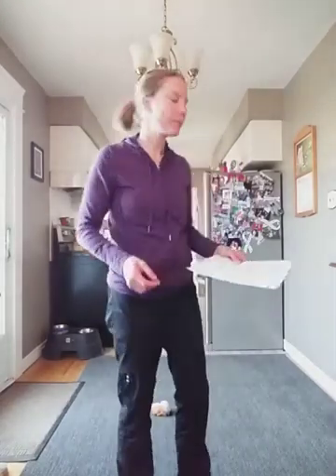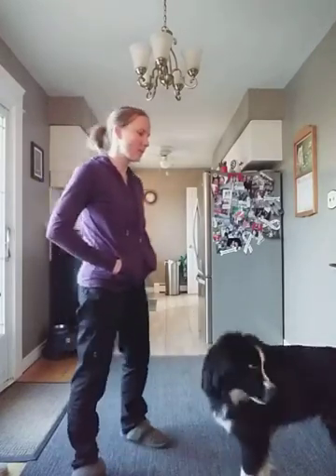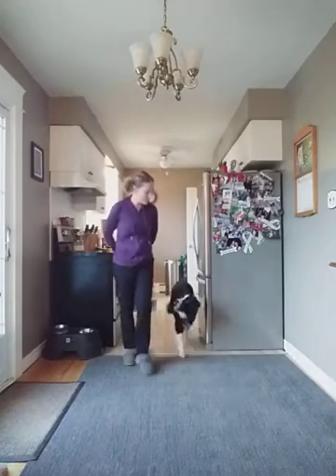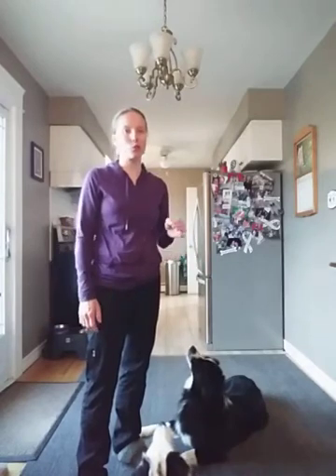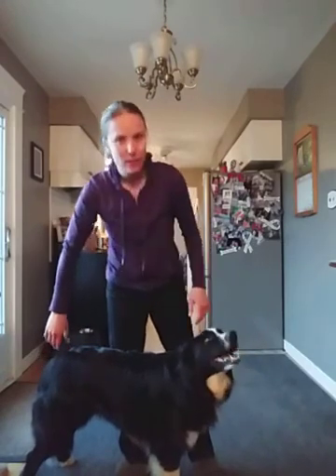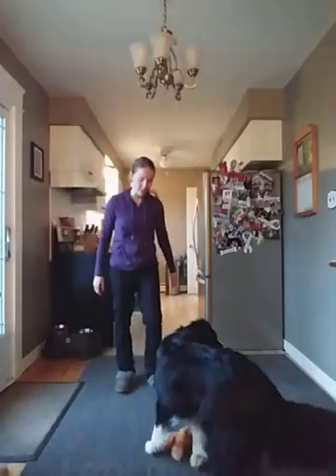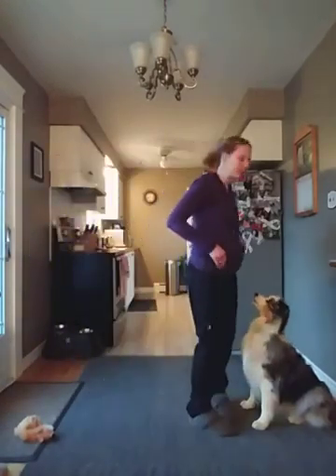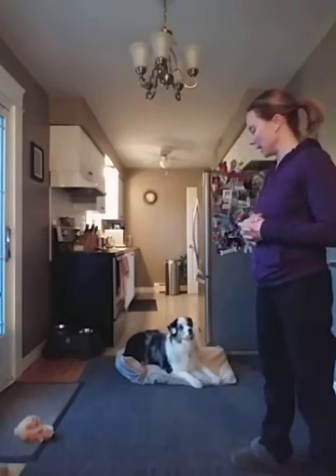Manners week 2